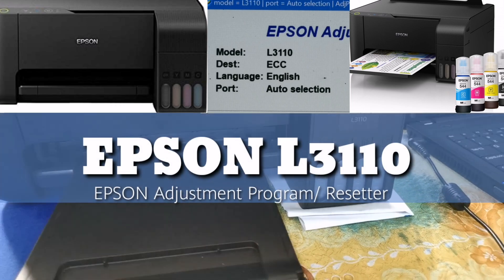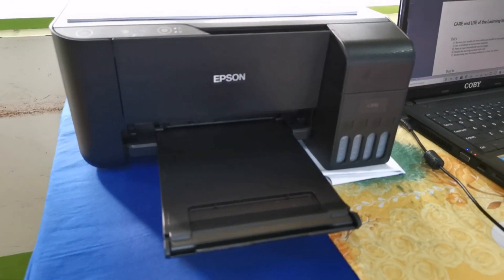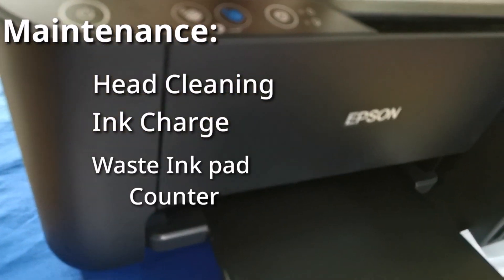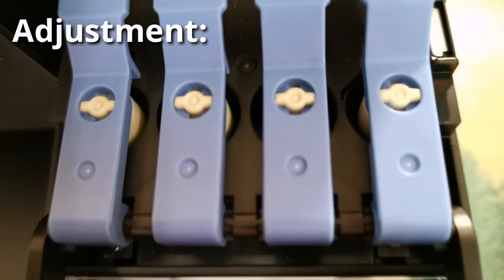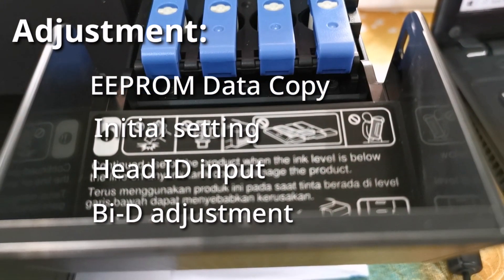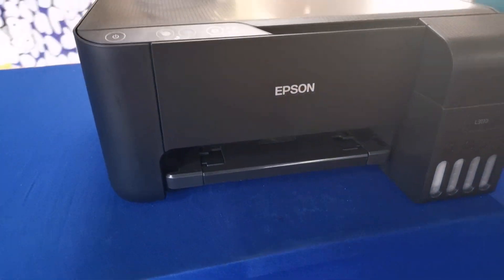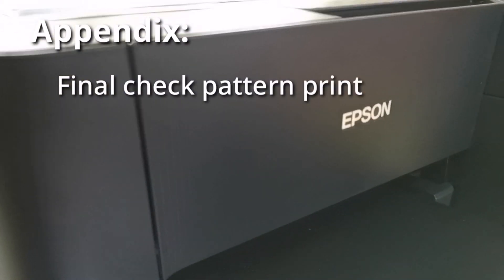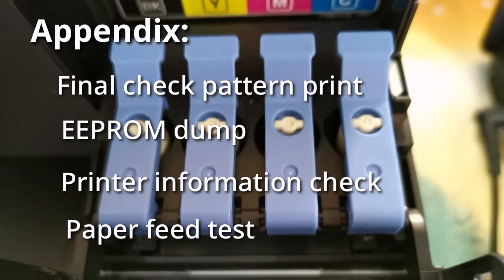How to: Use EPSON Adjustment Program (L3110)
The L3110 prints at a high printing resolution of 5760 dpi, delivering exceptionally high quality prints for all your needs. You will appreciate the fast print speeds of up to 10ipm for black and 5.0ipm for colour. In addition, the L3110 is capable of printing borderless photos up to 4R.

adjustment program
epson
reset
printer
waste ink pad
epson L Series
head cleaning
ink charge
maintenance
head angular adjustment
paper feed test
EEPROM dump
printer information check
scanner motor heat protection control
Bi-D adjustment
PF band adjustment
cr motor heat protection control
pf motor protection control

EPSON L120 Resetter
EPSON L3110 resetter
Password:  support101

PRINTER INSTALLER:
EPSON L110
EPSON L120
EPSON L220
EPSON L360 Installer
DCP-T300, DCP-T500W, DCP-T700W
Password:  support101